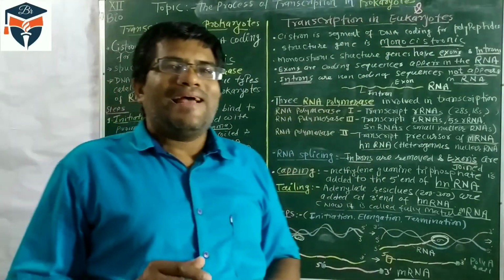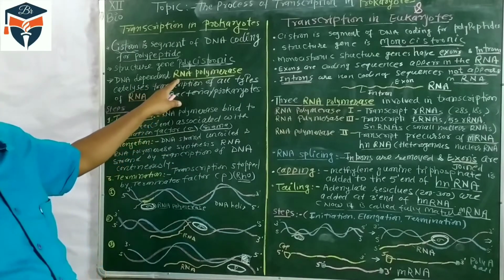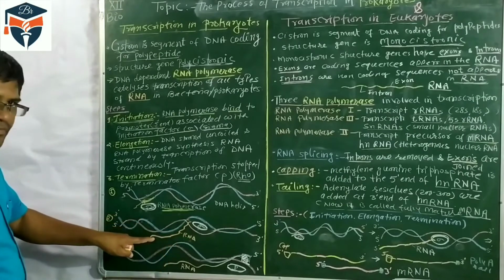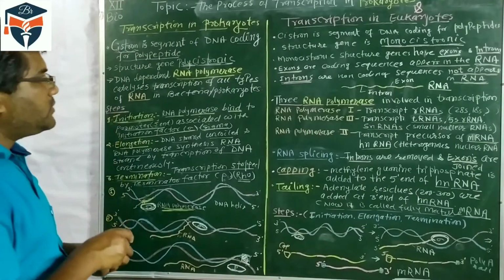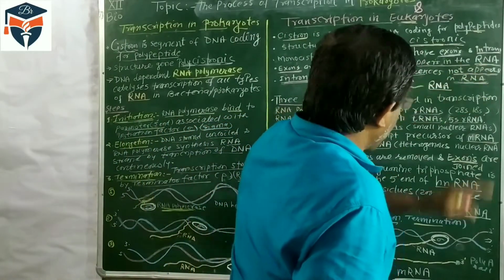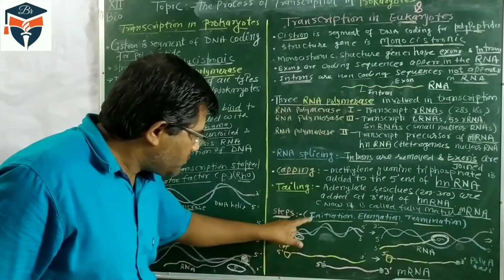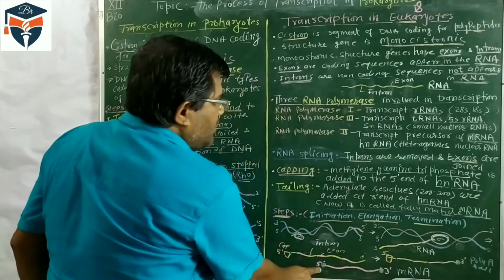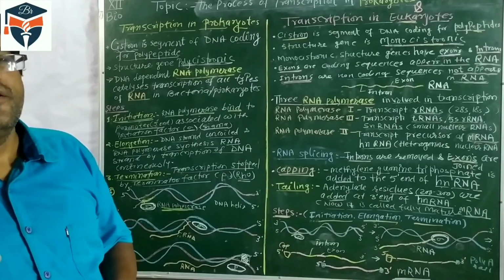Transcription in Prokaryotes and Eukaryotes-XII, CBSE